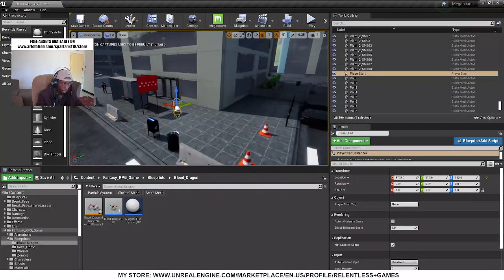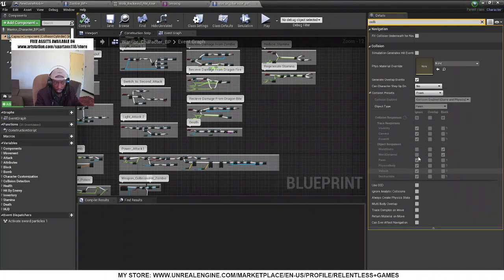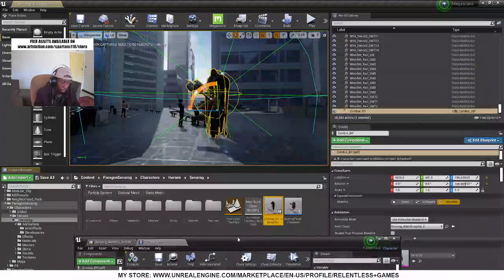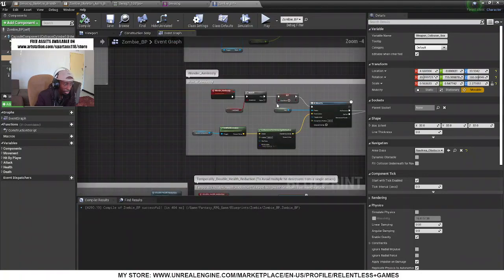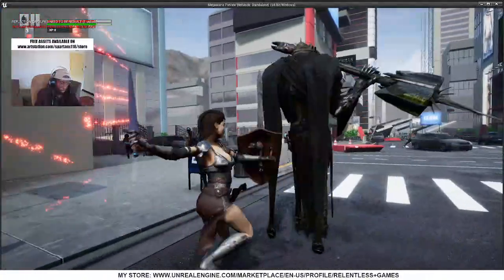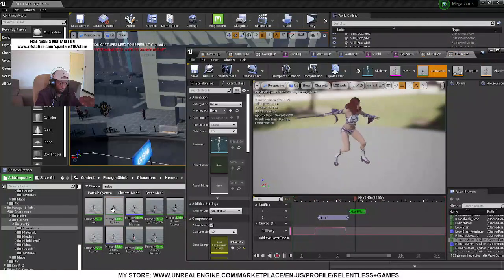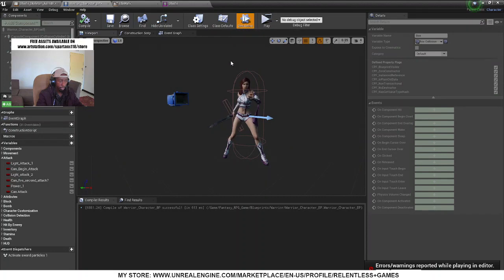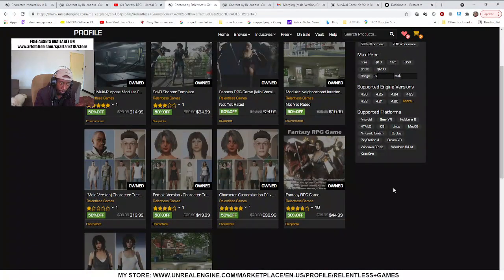Part 2: Fantasy RPG Pack - Changing character meshes